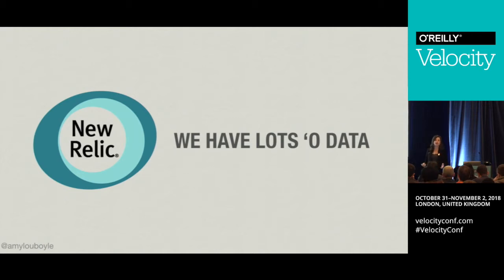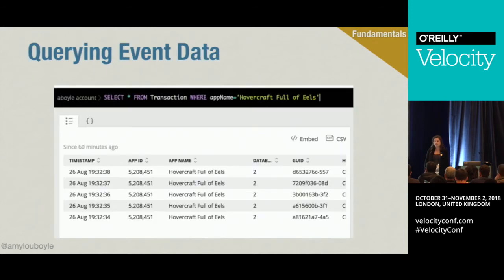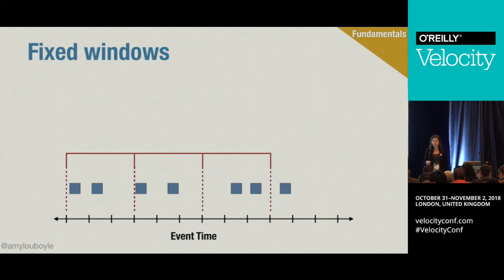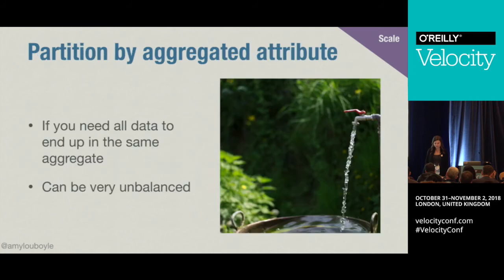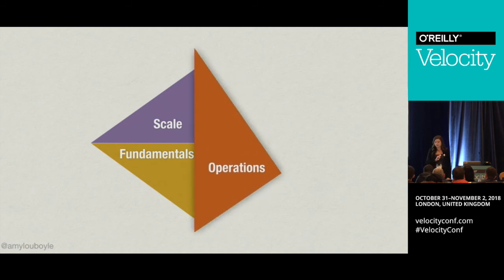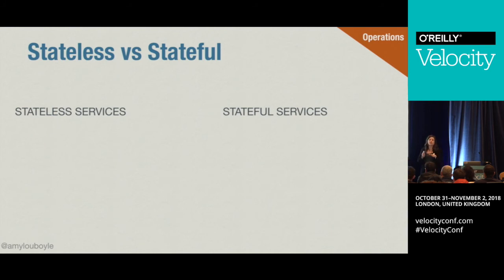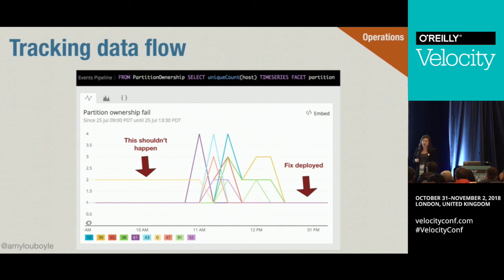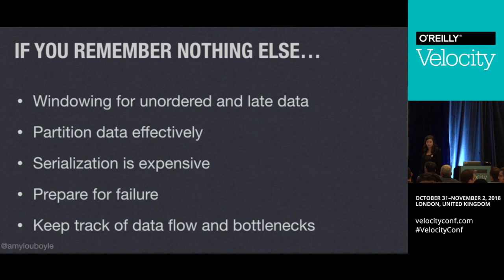Building a distributed realtime stream processing system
An overview of how to build, scale and monitor a stream processing pipeline.  As presented at Velocity Conference London 2018

The future of software is distributed. If you run a backend service of consequence, you’re probably dealing with some sort of distributed system. Stream processing applications form the backbone of New Relic’s data pipeline processing billions of data points a minute. As a result, the company has learned a few useful things about building scalable distributed stream processing systems.

While there are many great tools such as Kafka and Docker orchestration upon which to build feature-rich systems, you still need to understand how these building blocks work and how to apply them effectively and reliably at scale. Amy Boyle walks you through building, scaling, and monitoring a stream processing pipeline, drawing on examples from New Relic’s data pipeline.